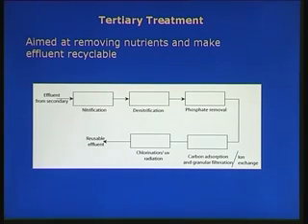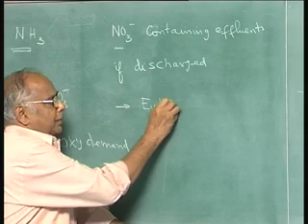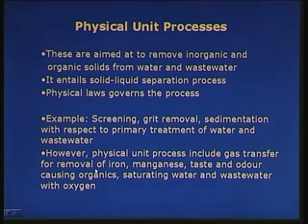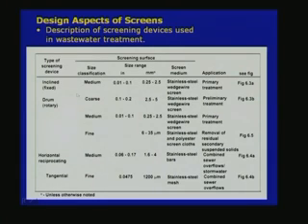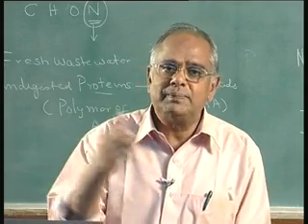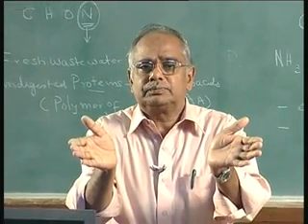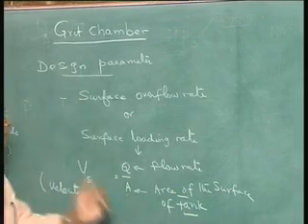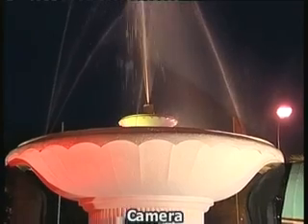Lecture 17 Physical Unit Processes for Waste Water Treatmen